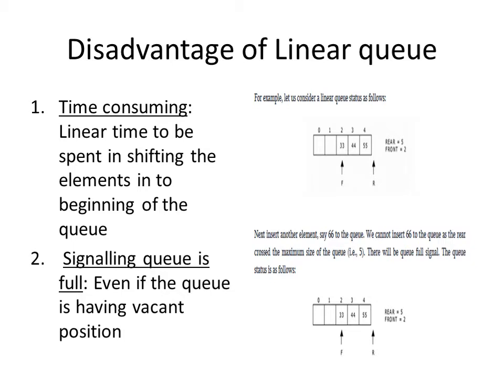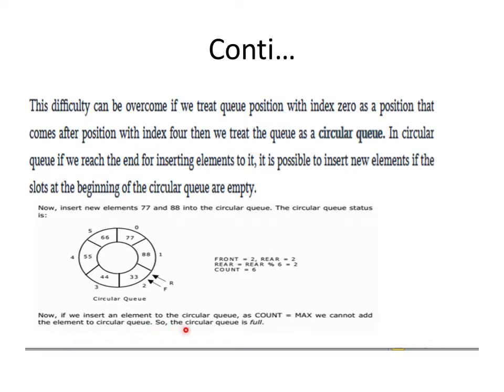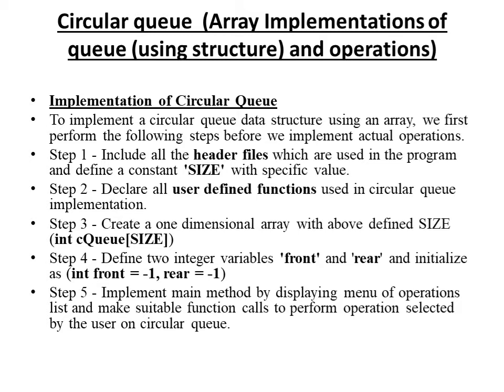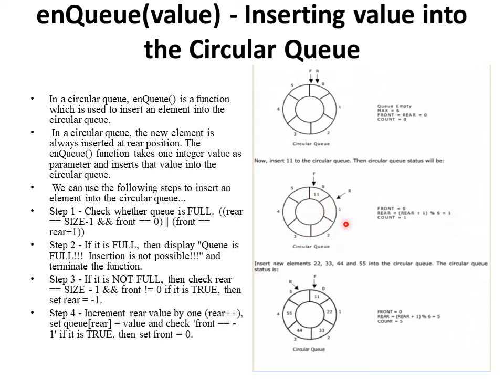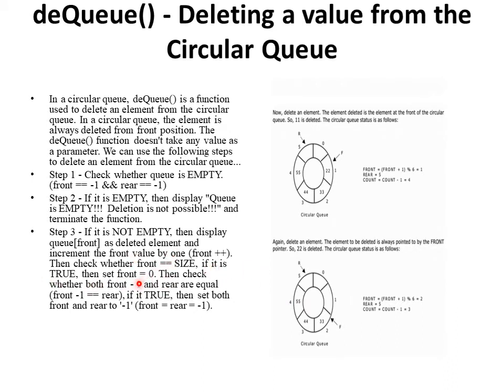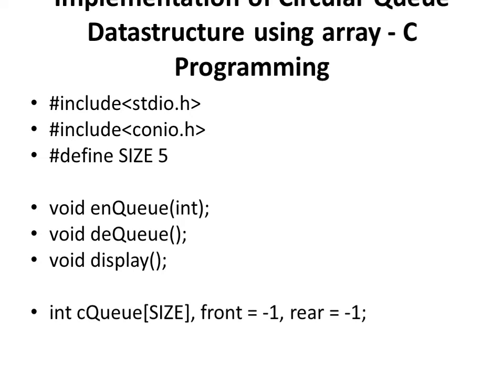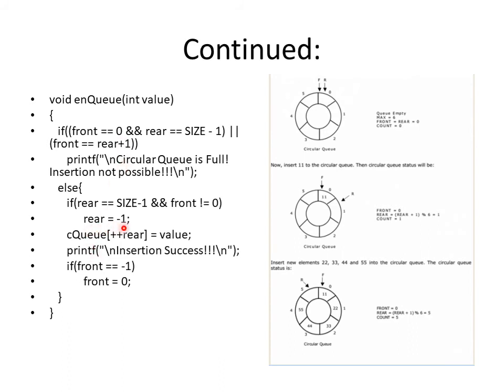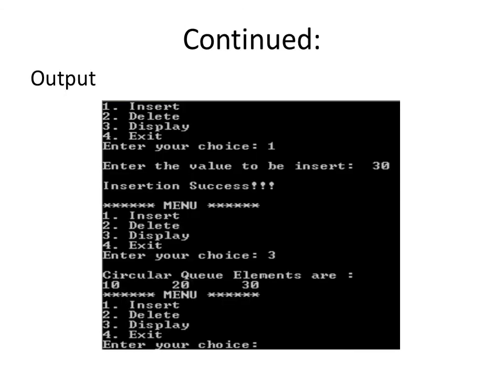Circular queue 2SCSDSSESSION 25 Data Structures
Circular queue  in Data Structures